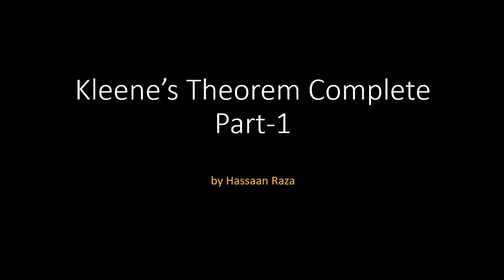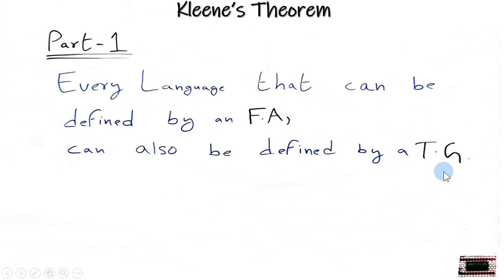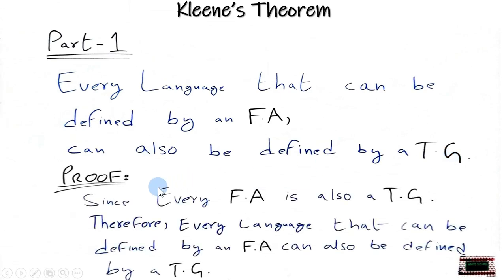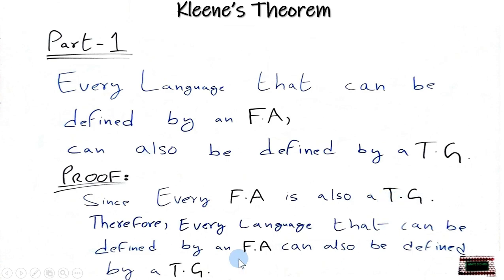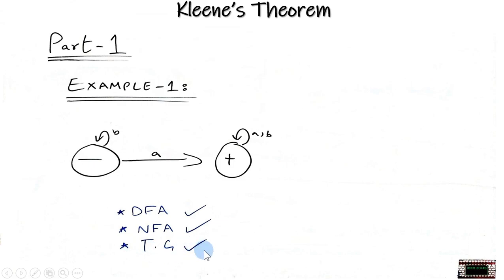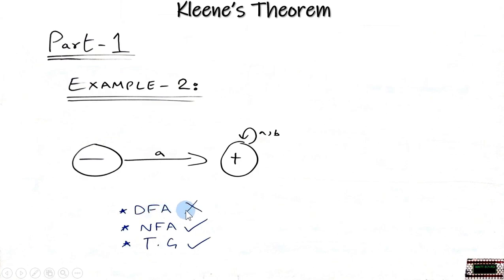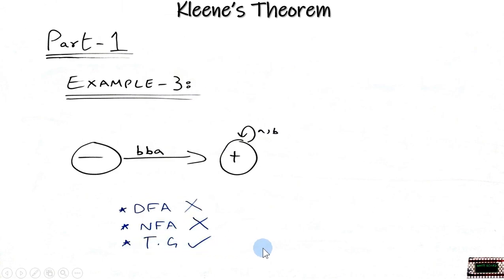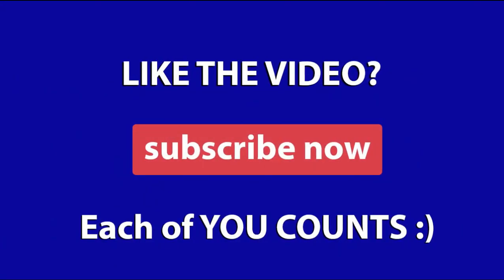Kleene's Theorem part 1 (with proof) | Automata Theory | TOC | English Version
kleene theorem part1 in english with proof

Learn DFA, NFA, TG (not availible in english but you still can understand what is written):